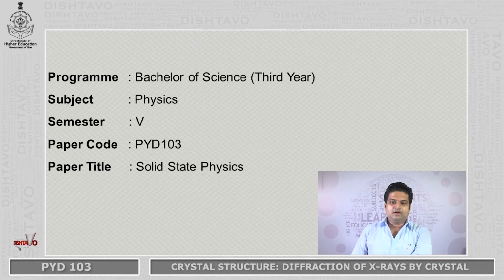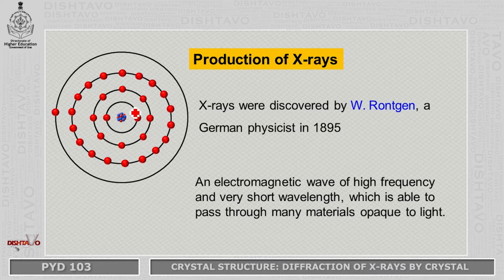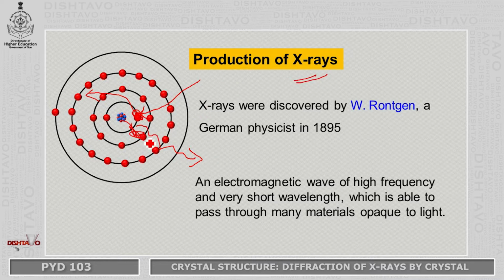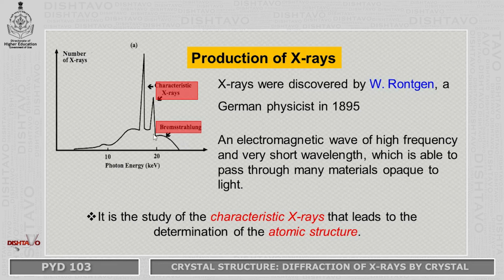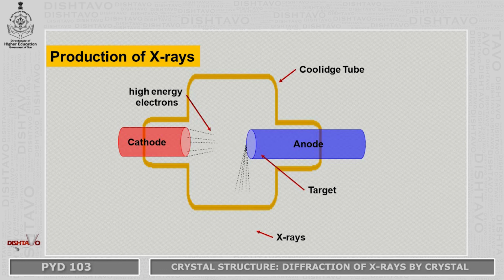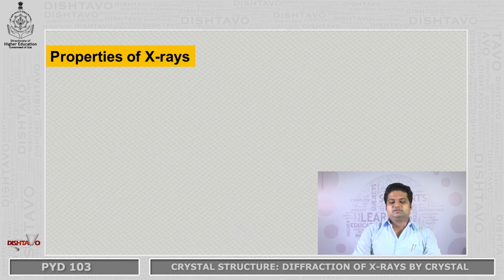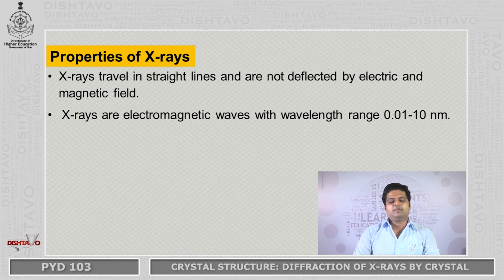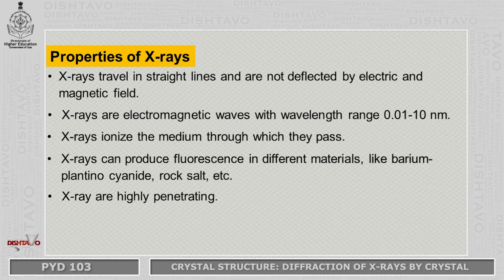10 ||PYD 103 || CRYSTAL STRUCTURE - Diffraction of X-rays by Crystals-I